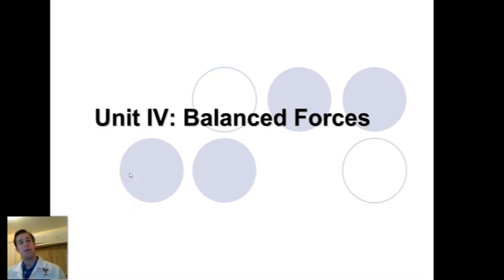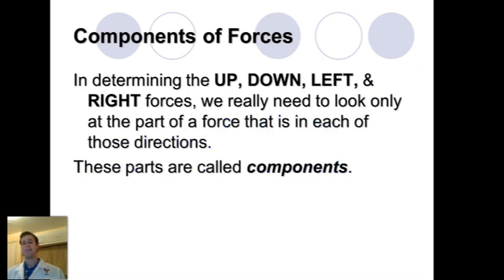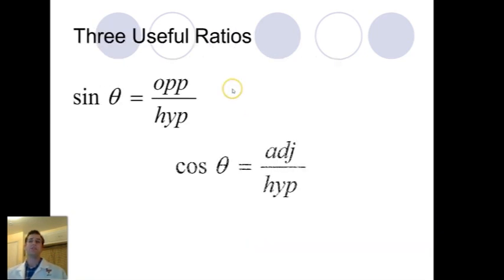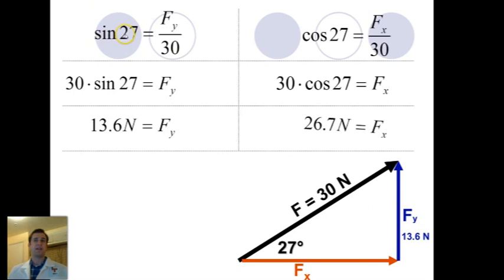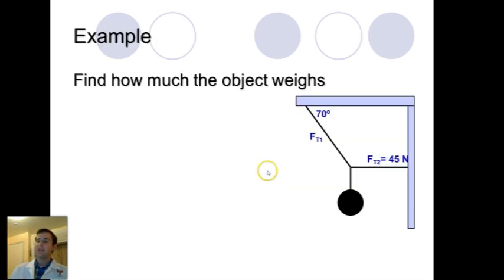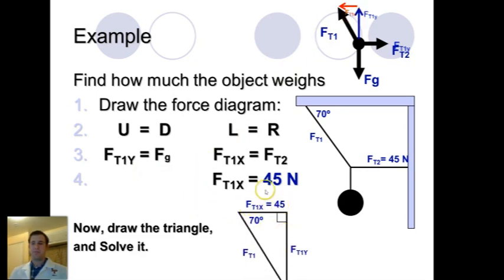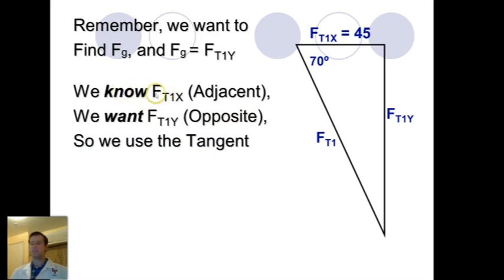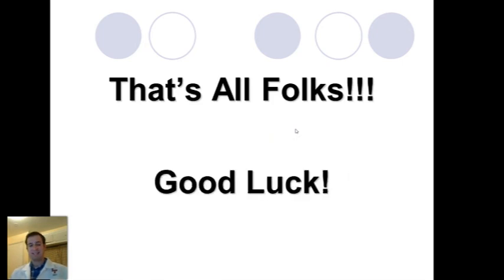Balanced force problems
Learn to solve balanced force problems